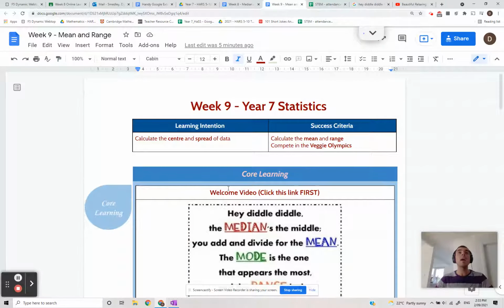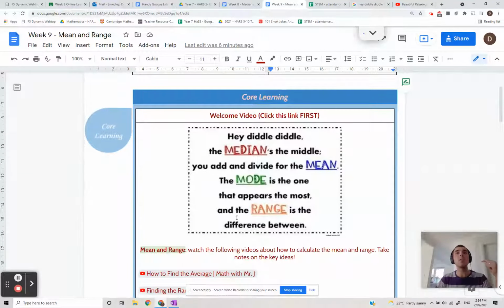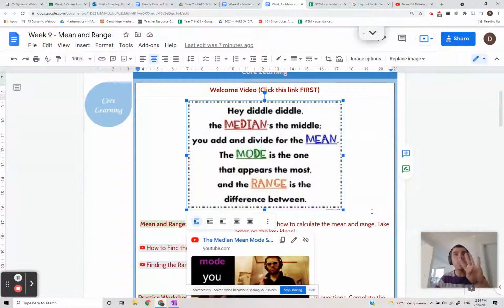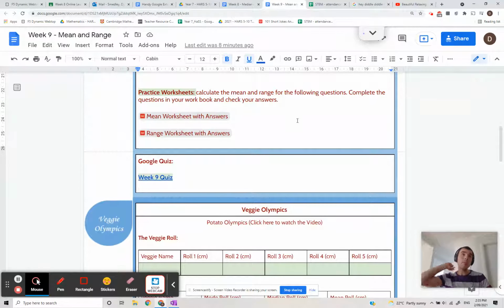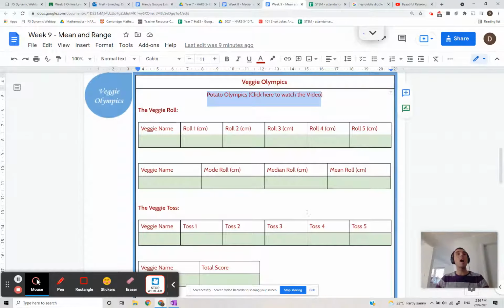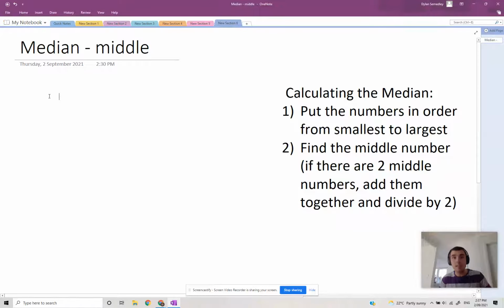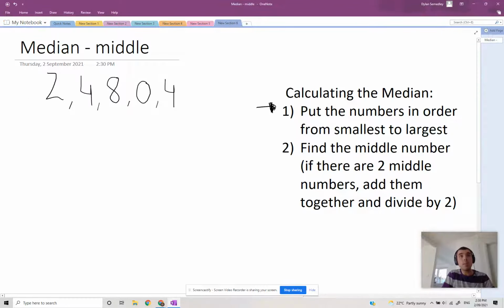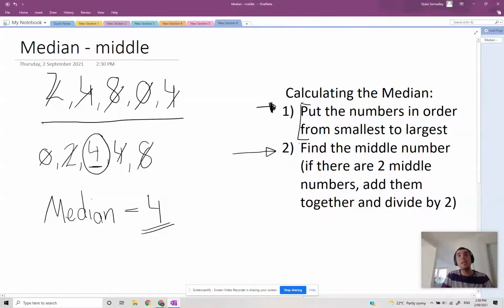Week 9 Year 7